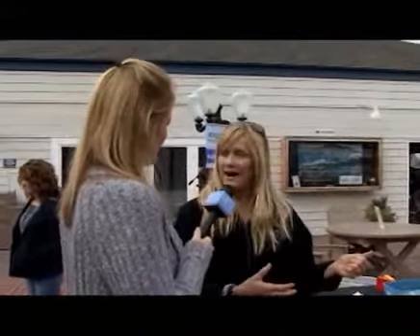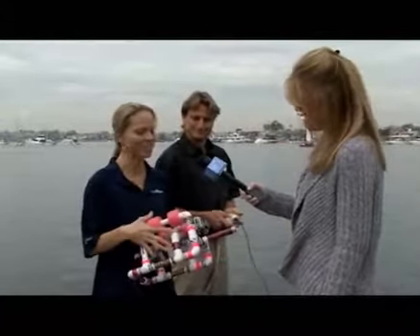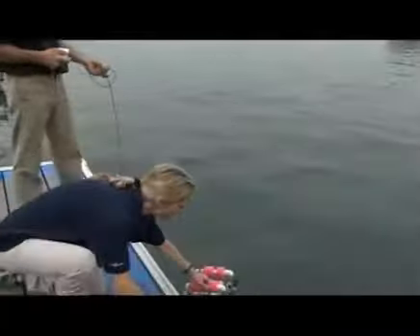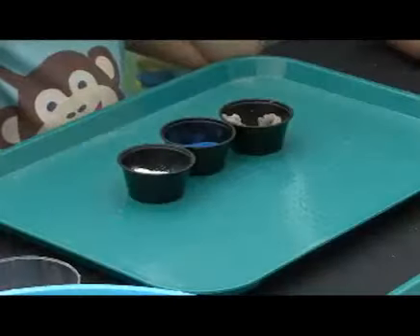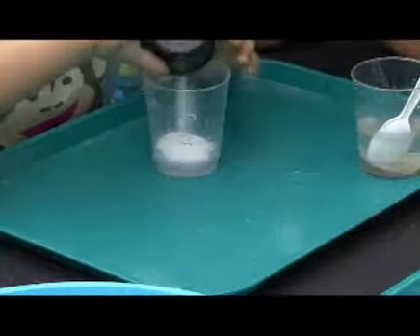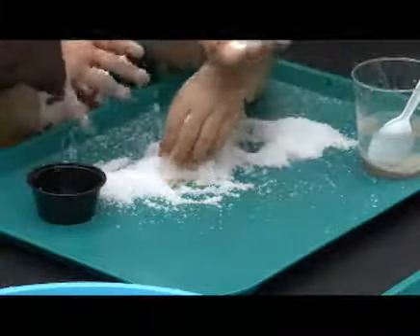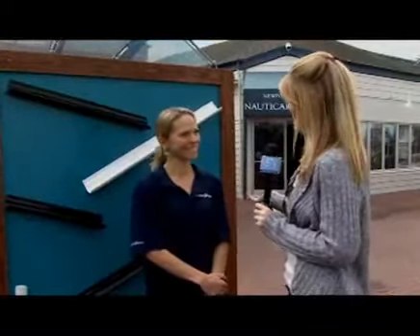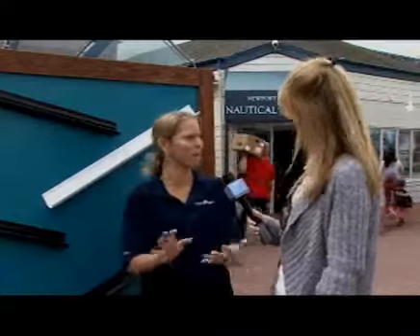Science Saturdays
Every Saturday ExplorOcean offers families hands-on experiences through Science Saturdays.  Quick and engaging activities bring parents and children together as they make predictions, ask questions, problem-solve and think like scientists.  Each month we will introduce a new theme based on the Ocean Literacy Principles.  Science Saturdays are FREE and offered to children of all ages.  Join us at noon and prepare to see your world in a whole new way.